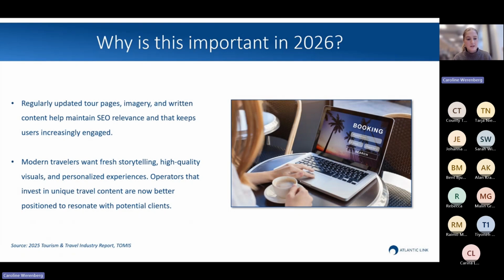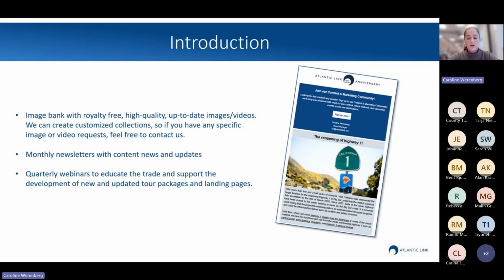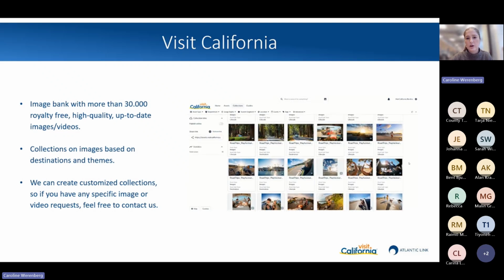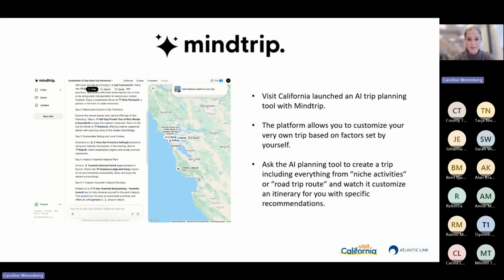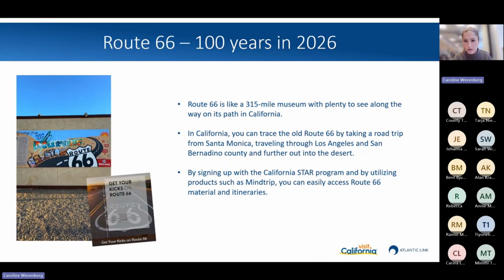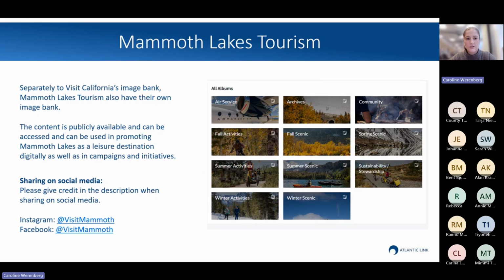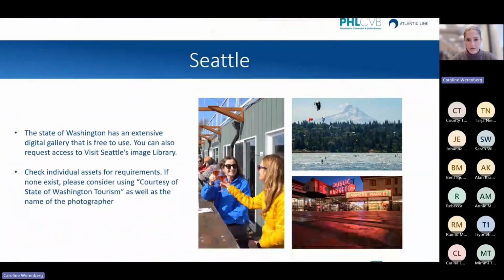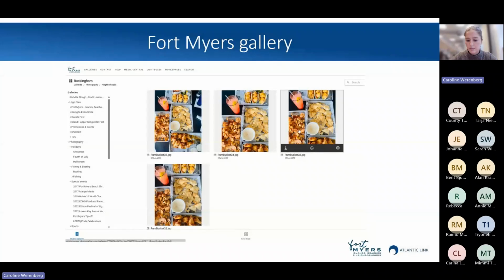Visual content webinar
Atlantic Link is the leading tourism management & PR company in Scandinavia and Finland. The Atlantic Link team consists of nine highly skilled professionals, whose expertise ranges over tourism marketing, public relations, strategy, sales and business development. Atlantic Link operates on all levels of tourism, within MICE, leisure, groups and corporate segments, representing cities, states and countries as well as high end hotels, cruise lines and other tourism related products.

Atlantic Link has received numerous awards and recognitions making it the most award winning company in its field; recently it received the prestigious Danish Travel Award for ' World's Best Tourism Office' (U.S. Virgin Islands ) and, for the second year running, 'World's Best Tourist Destination' (USA).